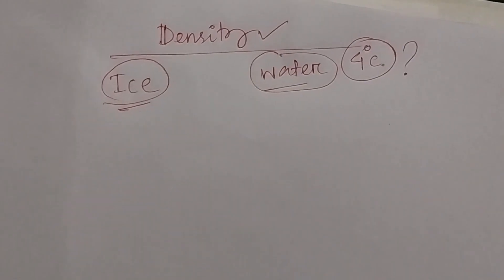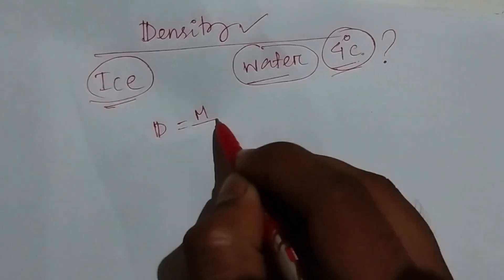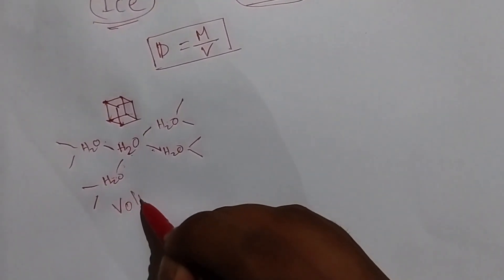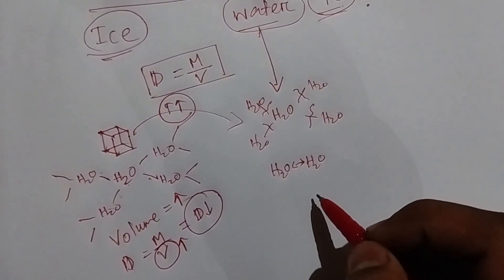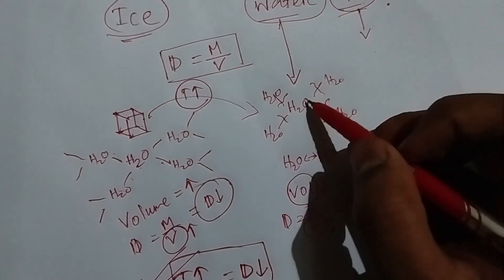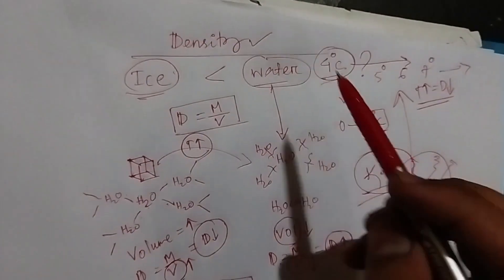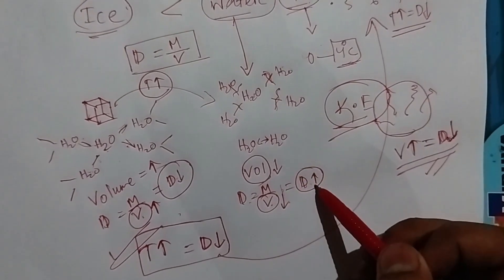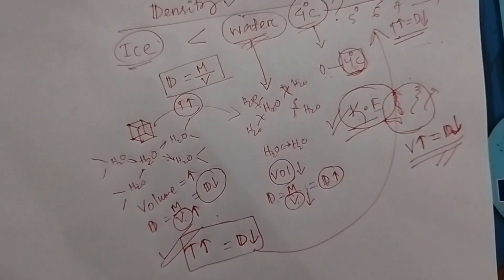Water has maximum density at 4°C Why ? (Density of ICE 🧊 Density of WATER💧Comparison)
"🌊 Dive into the captivating world of water! 🧊 Join us as we unravel the mystery of why water reaches its maximum density at a chilly 4 degrees Celsius.

🤯 Discover the incredible science behind this phenomenon and how it influences everything from ice formation to the survival of aquatic life. Get ready for a mind-bending journey through the unique properties of water.

Hello everyone,
Welcome to AgriGiants online classes
Dear agriculture aspirants,this channel will always provides to you best quality teaching videos.

Hey,

I hope you all are doing well and please use earphone for better audio quality.

This channel covered all Agriculture subjects like Agronomy,Soil science, Horticulture, Entomology, Pathology, Agricultural Economics, Agricultural Extension, Plant Breeding, Genetics, Animal Husbandry and many more.